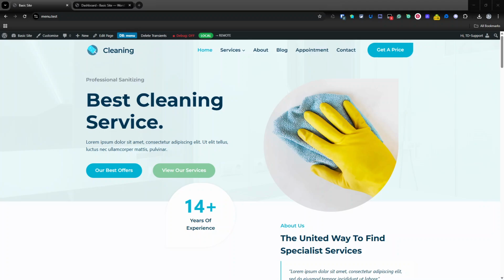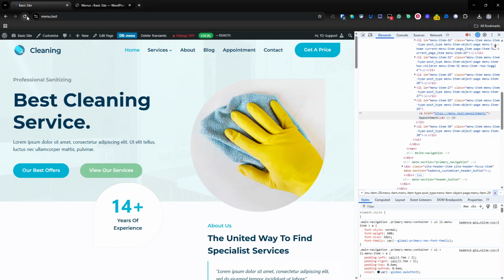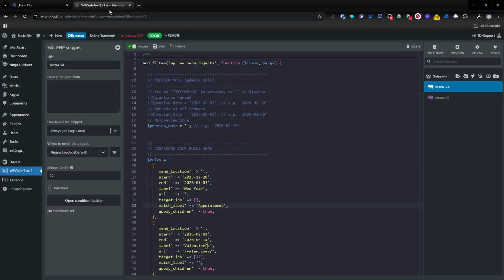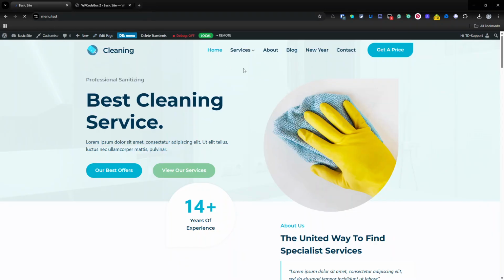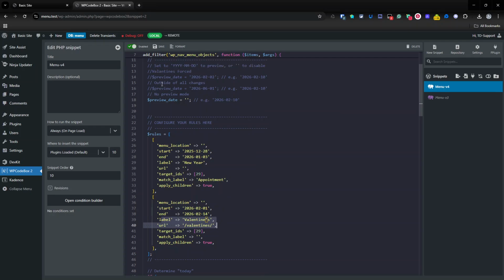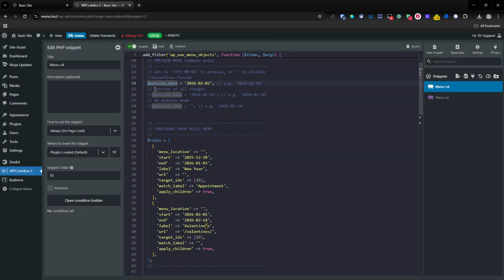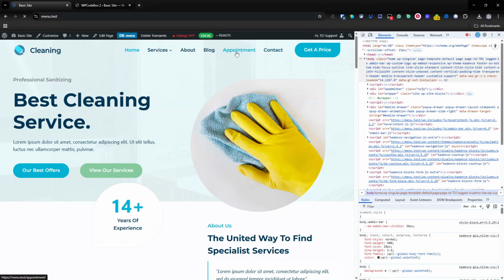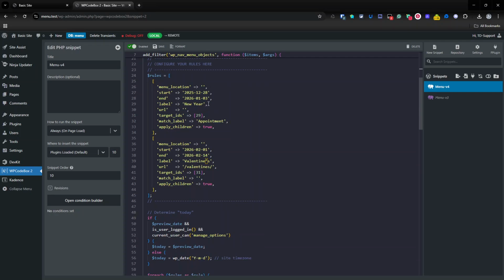Seasonally Change WordPress Menu Text & Links (No JavaScript) | WP Nav Menu Filter Tutorial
In this video, I show you how to seasonally change a top-level WordPress menu item—including its label and destination URL—using a native WordPress filter instead of JavaScript.

Starting from a basic Cadence theme site, I walk through:
Identifying the correct menu item ID
Using the wp_nav_menu_objects filter to modify menu output
Changing menu text based on date ranges (e.g. New Year, Valentine’s Day)
Optionally overriding the menu URL to point to seasonal landing pages
Previewing menu changes safely using an admin-only preview date
Letting the menu automatically revert when no rules are active
This approach ensures visitors only ever see the correct menu state, since the menu is modified before it’s rendered on the front end.

If you want a clean, WordPress-native way to manage seasonal navigation changes, this method is simple, flexible, and scalable.